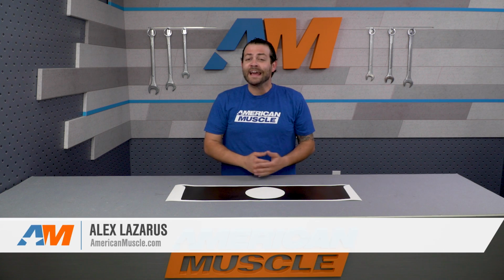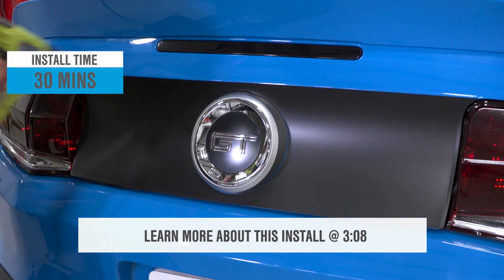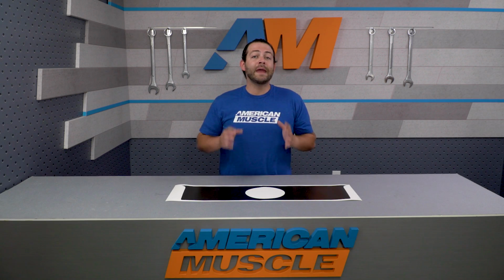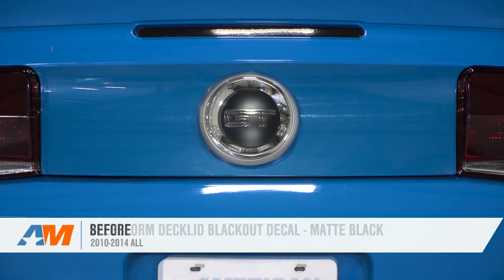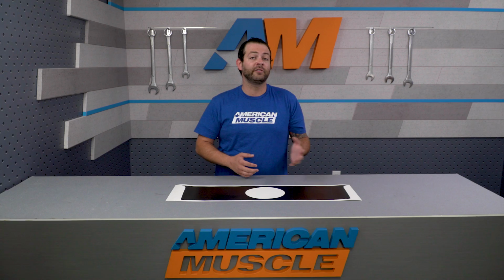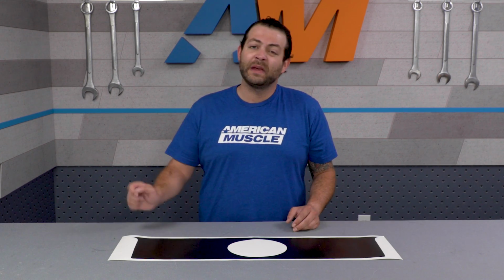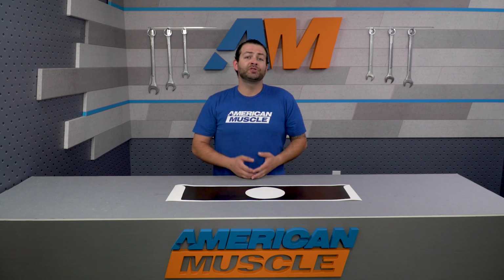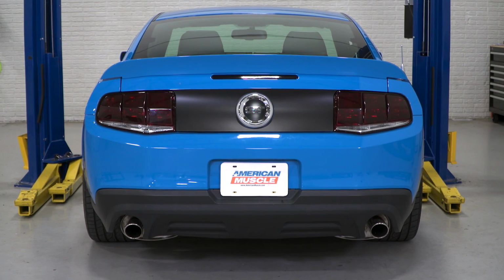2010-2014 Mustang SpeedForm Decklid Blackout Decal Review & Install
This SpeedForm Decklid Blackout Decal will help you finish that completely blacked out look on your Mustang and add a more aggressive appearance! This easy to install decal is made out of premium-quality vinyl to ensure lasting good looks.

Item 397609
MPN# 397609

Aggressive Blacked Out Styling. The Speed FormDecklid Blackout Decal is ideal for 2010 to 2014 Mustangs owners that are after a stealth or blacked out appearance. Spanning the area between the rear tail lights, this deck lid panel will further enhance the menacing look of your blacked-out muscle car. This kit will complete the aggressive look of your ride and goes perfectly well with blacked out lights, window tints, and wheels. The round cut-out in the middle of the decal is designed to accommodate the fake gas cap for a clean OEM finish.

Premium-Grade Quality. Since this deck lid blackout decal will be exposed to the elements, SpeedForm utilized a premium-grade vinyl material that is designed to withstand any type of weather condition. This material will not fade, warp, crack, or peel even when exposed to sun, wind, rain, and snow. This kit will not only add style to the rear of your pony, but it will remain to look new even after many years of weather exposure.

Hassle-Free Installation. Installing this SpeedForm Decklid Blackout Decal is a simple peel-and-stick affair. All you need is a spray bottle filled with soapy water. Simply wet the deck lid and peel off the decal. Adhere firmly and you’re good to go! No drilling, no Bondo, and no tools required.